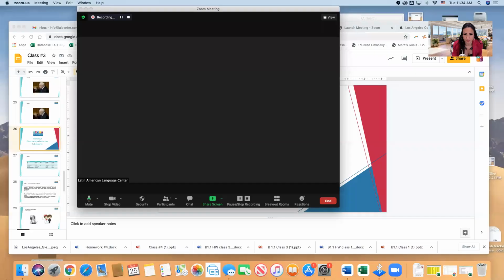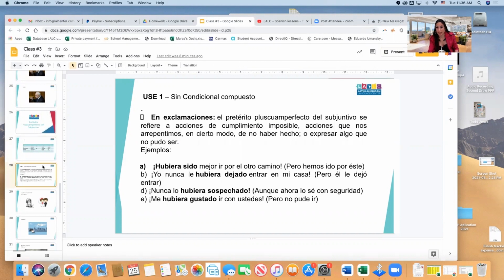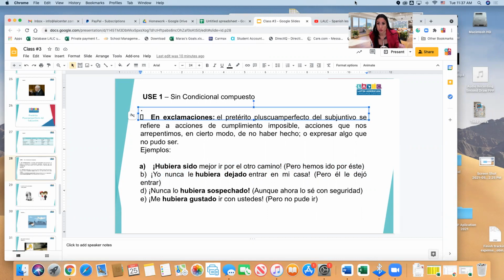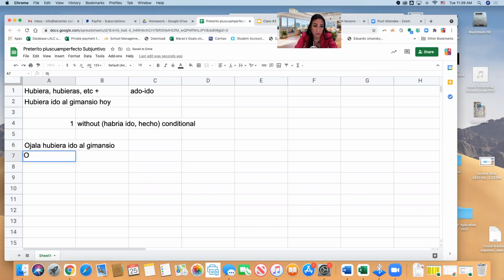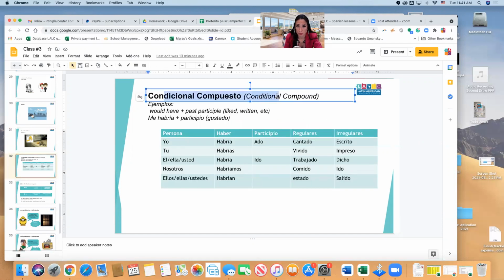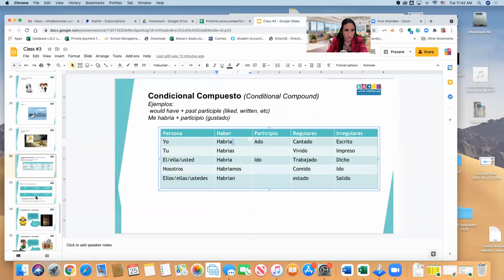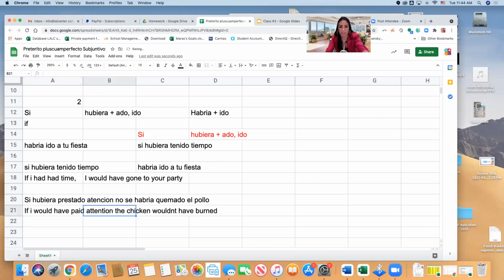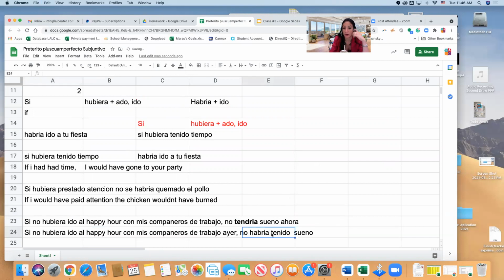Grammar and uses: Preterito Pluscuamperfecto del Subjuntivo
This is an explanation on the Preterito Pluscuamperfecto del Subjuntivo